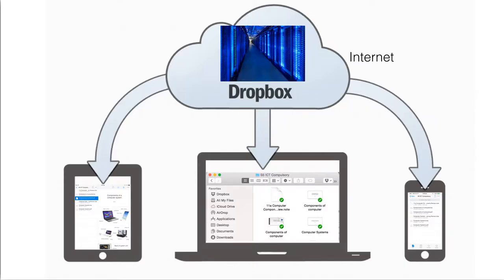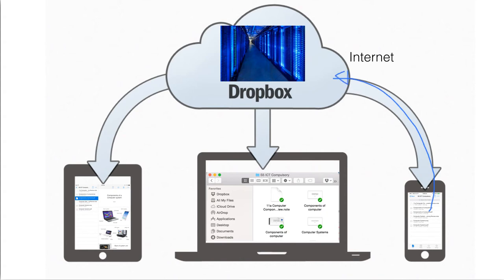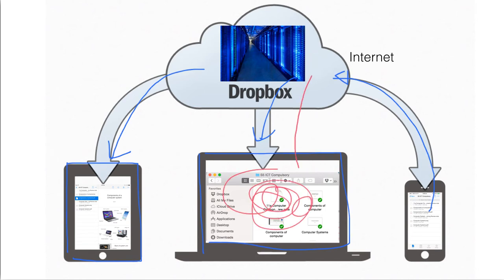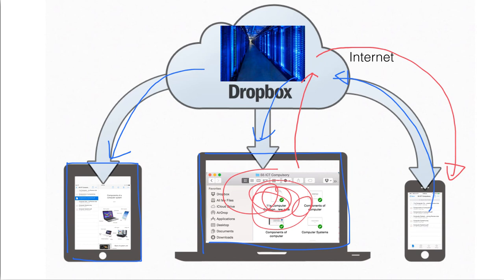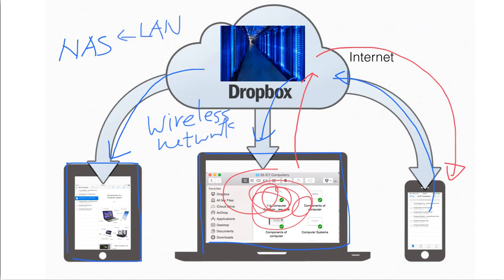13.3k Cloud Storage